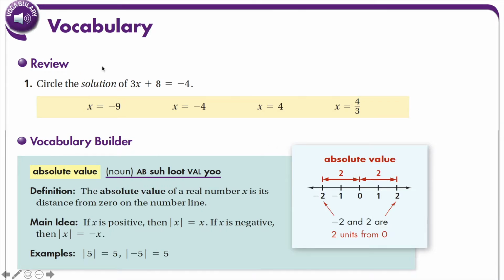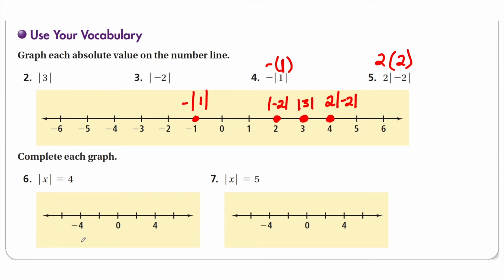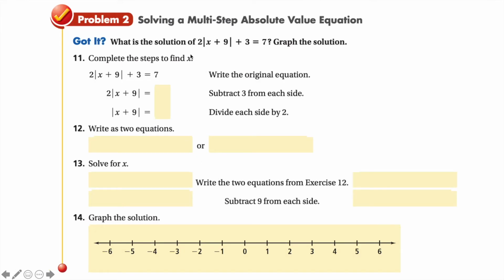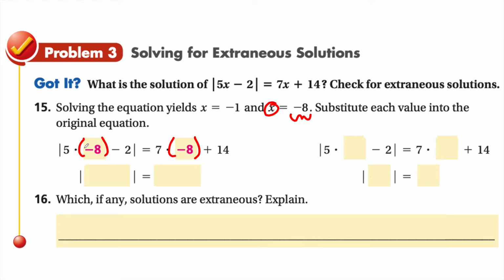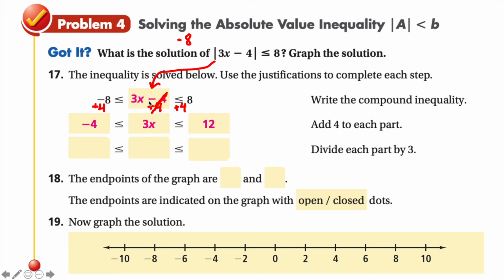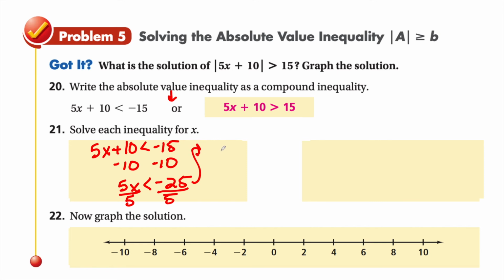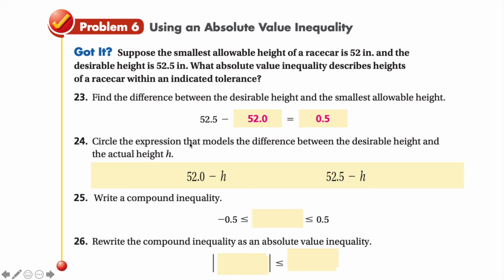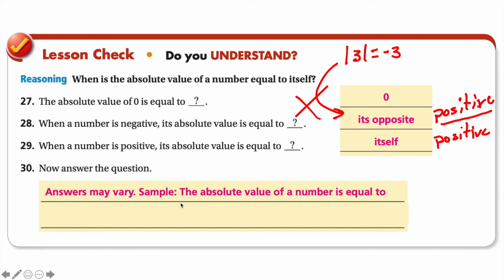1-6 Absolute Values of Equations and Inequalities